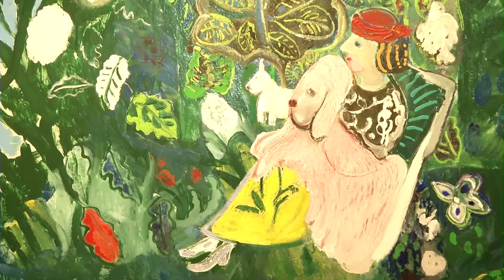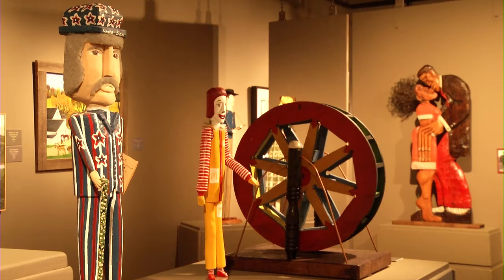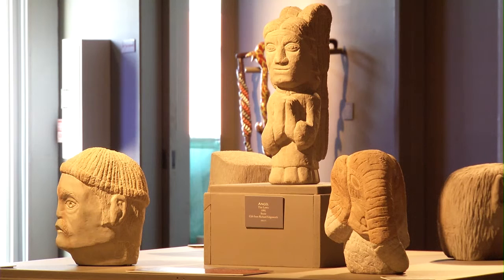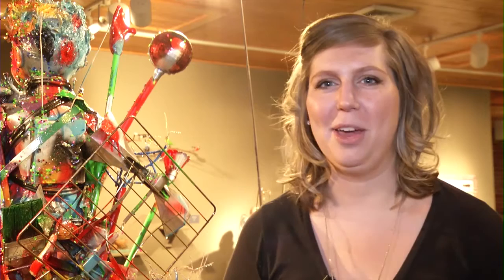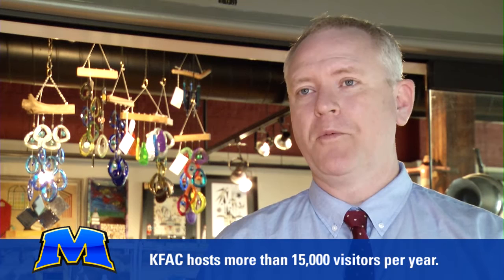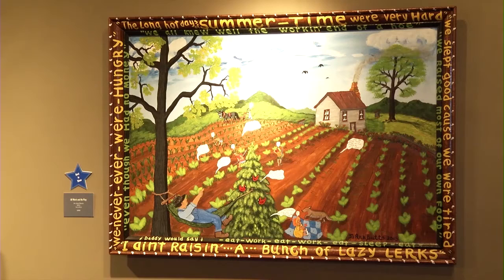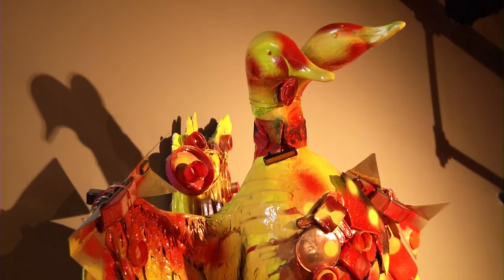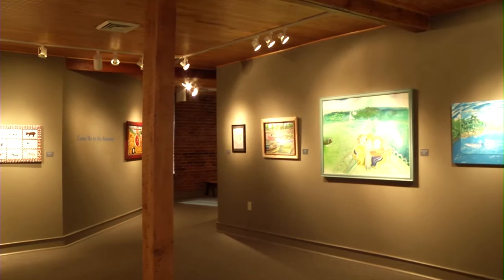Kentucky Folk Art Center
The Kentucky Folk Art Center at Morehead State University preserves the cultural heritage the region's self-taught artists.